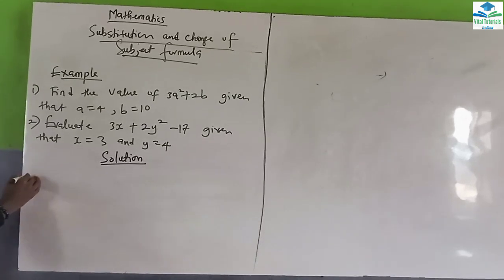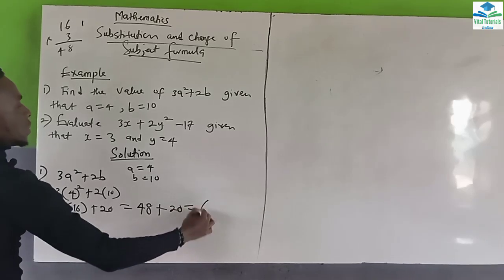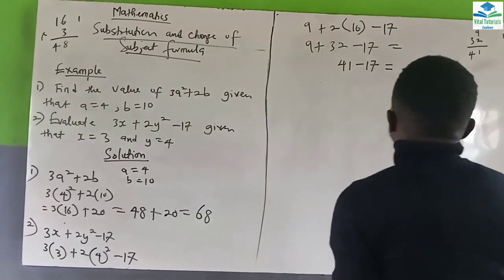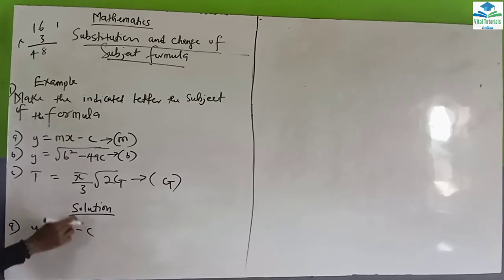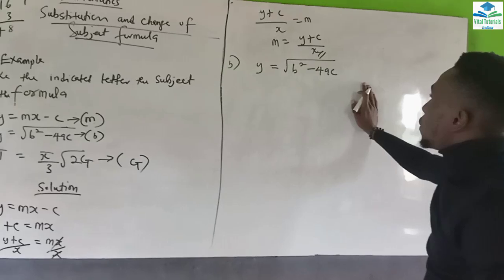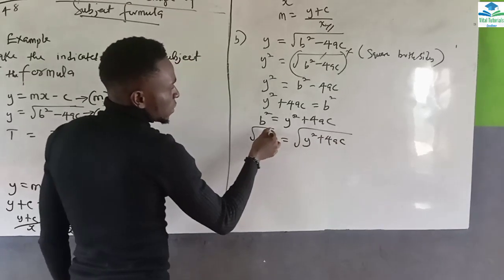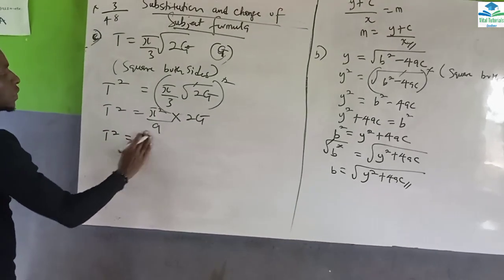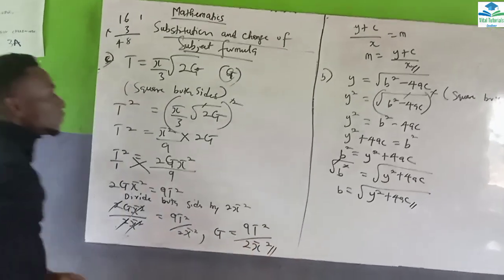6. CHANGE OF SUBJECT FORMULA